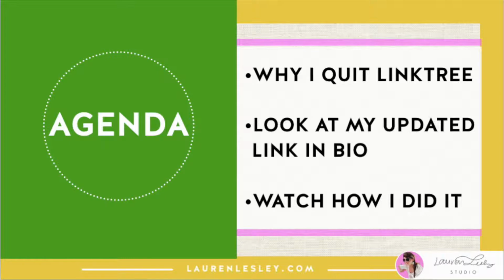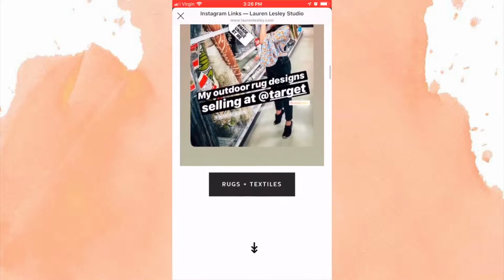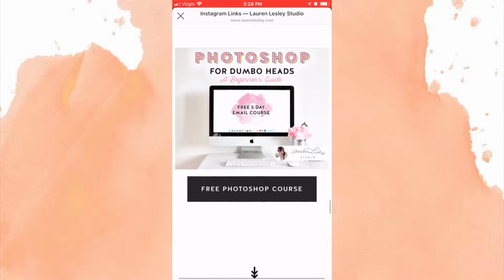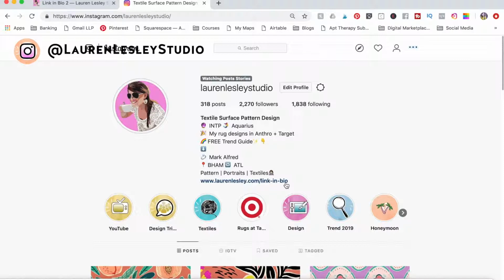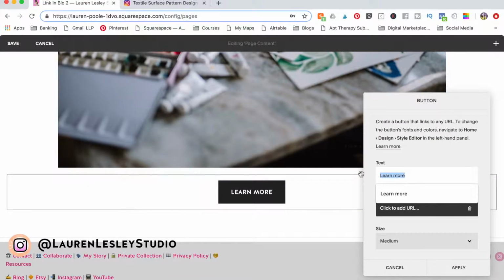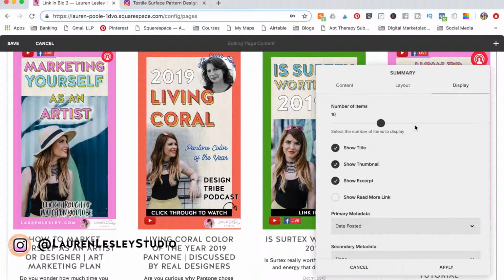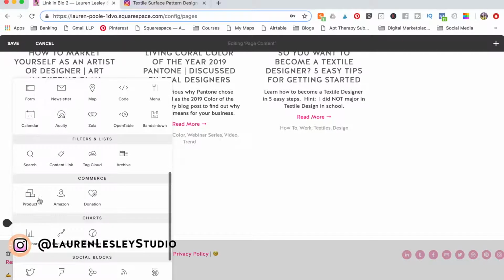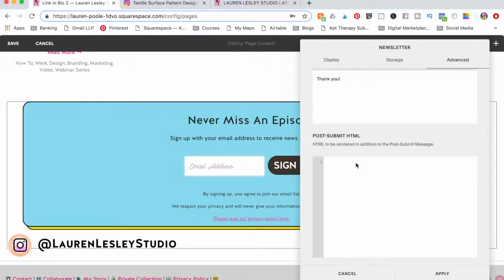Add Multiple Links In Bio on Instagram in 2019 (CONVERT LEADS TO SALES!!)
Is your Instagram account giving you enough sales leads and website traffic?

Convert leads to sales with by adding multiple links in your Instagram bio.  Explain your lead magnet, your products, add videos, and include your blog posts with images.  Hurray!!!

Watch to find out how to add a link to your Instagram bio that converts like no other!

FREE 2019 Trend Guide:
Get the PDF download!

how to add multiple links in instagram bio
how to put multiple links on instagram bio
instagram bio
instagram bio tips
instagram clickable links
instagram marketing
instagram tools
multiple links instagram bio
linktree instagram
more links instagram
justin brown
linkinprofile
linktree
manylink
primal video
shorby
post,link
link in post
instagram linking
how to link in instagram
bio link
instagram marketing
how to put links on instagram
how to put a link on instagram post
is there a way to add more than one website link on my instagram profile?
howfinity
tutorial
how to link your youtube channel or website url on instagram
how to put a website on instagram
laurenlesleystudio
lauren lesley studio
design tribe